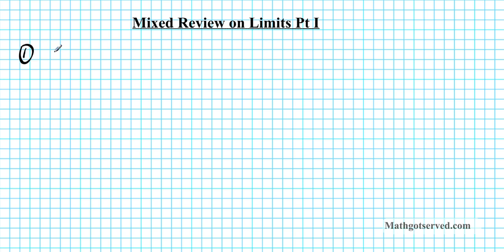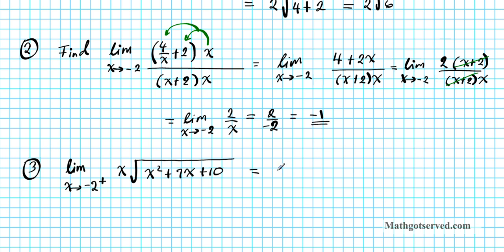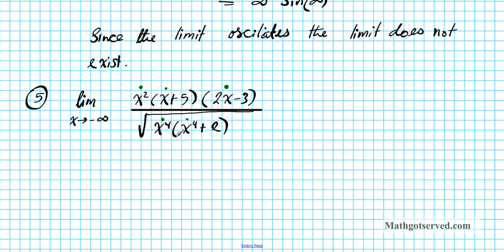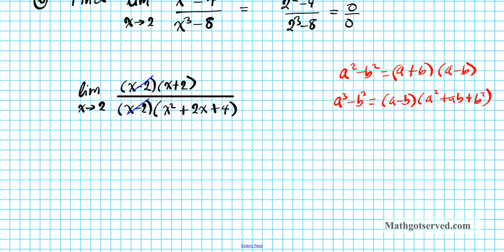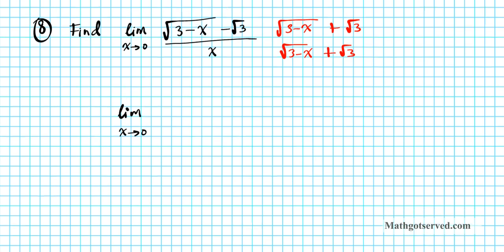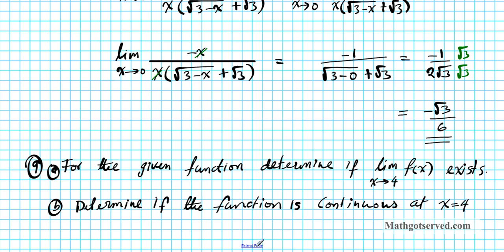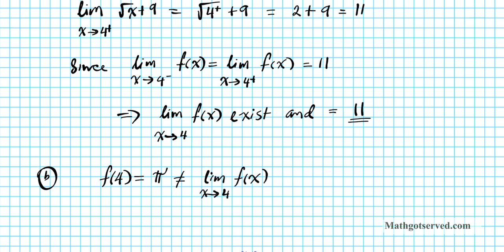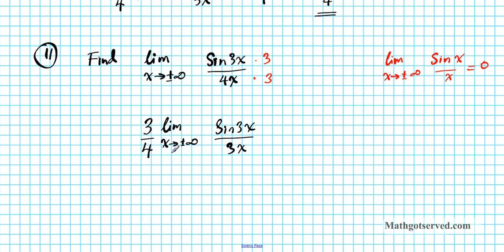CU2L5 Extra Credit Limits Review AP Calculus AB Límite con racionalización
Límite con racionalización

The student will define and apply the properties of limits of functions. Limits will be
evaluated graphically and algebraically. This will include
a) limits of a constant;
b) limits of a sum, product, and quotient;
c) one-sided limits; and
d) limits at infinity, infinite limits, and non-existent limits. *
*AP Calculus BC will include l'Hopital's Rule, which will be used to find the limit of
functions whose limits yield the indeterminate forms: 0/0 and ∞/∞.
APC.3 The student will use limits to define continuity and determine where a function is
continuous or discontinuous. This will include
a) continuity in terms of limits;
b) continuity at a point and over a closed interval;
c) application of the Intermediate Value Theorem and the Extreme Value Theorem; and
d) geometric understanding and interpretation of continuity and discontinuity.
APC.4 The student will investigate asymptotic and unbounded behavior in functions. This will
include
a) describing and understanding asymptotes in terms of graphical behavior and limits
involving infinity; and
b) comparing relative magnitudes of functions and their rates of change.